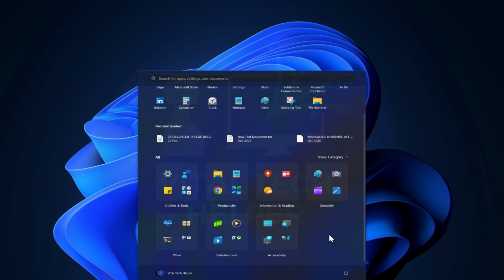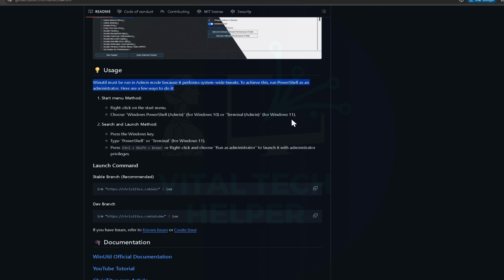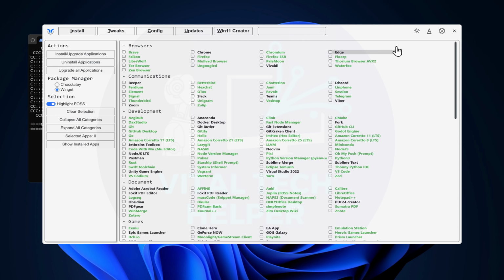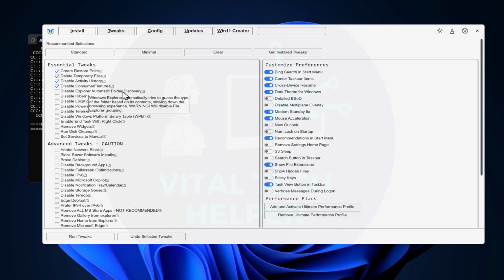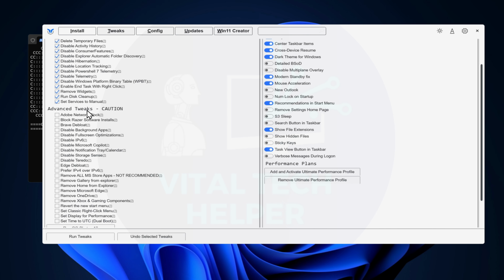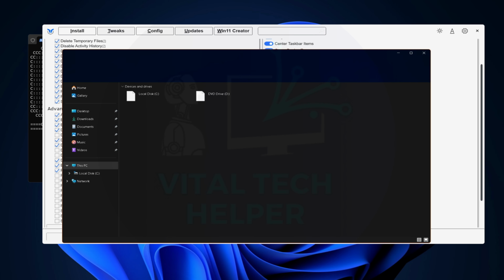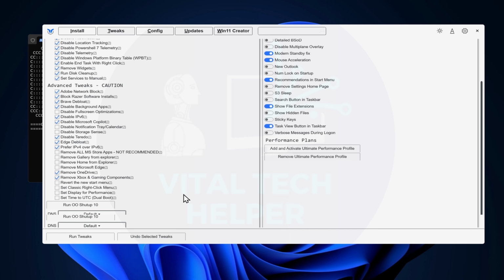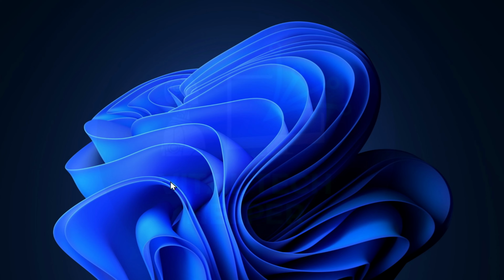Debloating Windows 11 in a few clicks (and it's free?!?!)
In this tutorial, I show you how to debloat Windows 11 using WinUtil by Chris Titus Tech and remove unnecessary apps, background services, telemetry, and bloatware to dramatically improve performance.
Since its release, Windows 11 has introduced many preinstalled apps, background processes, telemetry services, widgets, and system features that most users never use. These unnecessary services consume RAM, CPU, and storage, making Windows slower over time.
Using the powerful WinUtil tool created by Chris Titus, you can safely remove Windows bloatware, disable telemetry, optimize system services, disable tracking features, and dramatically speed up your PC.
This guide walks you step-by-step through the process of using the WinUtil script to debloat Windows 11, remove Microsoft apps, disable background services, optimize system tweaks, and improve overall Windows performance.

With this method you can:

• Remove Windows 11 bloatware
• Disable telemetry and tracking services
• Remove preinstalled Microsoft apps
• Disable background services slowing down your PC
• Remove widgets and unnecessary features
• Optimize Windows services for better performance
• Speed up Windows 11 startup and responsiveness
• Improve gaming and productivity performance

This is one of the fastest and safest ways to debloat Windows 11 in 2026 using a trusted open-source utility widely recommended by IT professionals and system administrators.

If your PC feels slow, overloaded with apps, or full of unnecessary Microsoft services, this simple optimization method will help you clean, optimize, and speed up Windows 11 in minutes.

This method works on:
Windows 11
Windows 10

⚠️ Always create a restore point before applying tweaks.

🔎 Keyword Searches

windows 11 debloat
debloat windows 11 winutil
chris titus winutil tutorial
speed up windows 11 2026
windows 11 performance tweaks
disable telemetry windows 11
windows 11 debloat script
windows 11 optimization guide
windows 11 faster performance
winutil chris titus tech guide
windows 11 cleanup tutorial
windows 11 debloat
debloat windows 11
winutil chris titus tech
debloat windows 11 2026
chris titus windows utility
remove microsoft apps windows 11
disable windows telemetry
windows 11 cleanup
windows 11 optimization script

Find the tools, hardware, and tech I use in my videos here:
👉 My StoreFront: